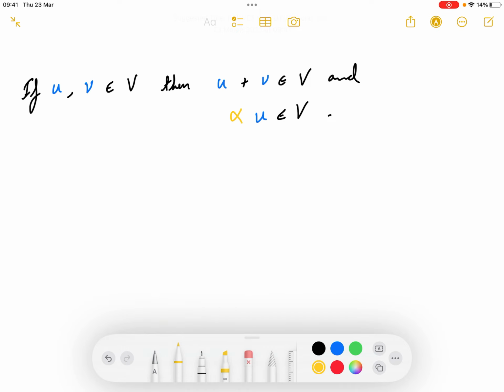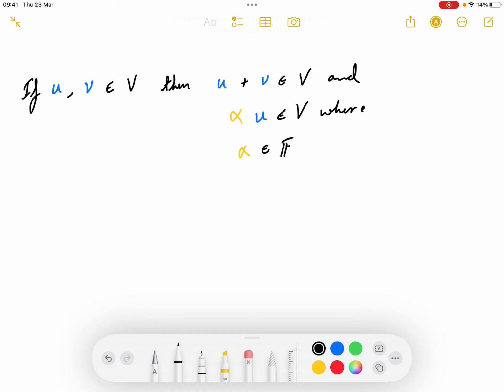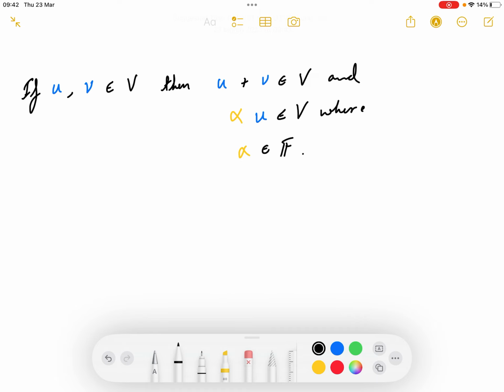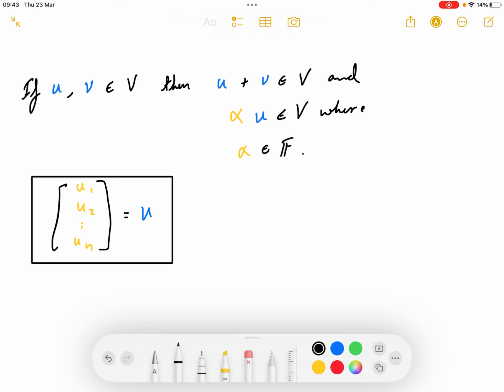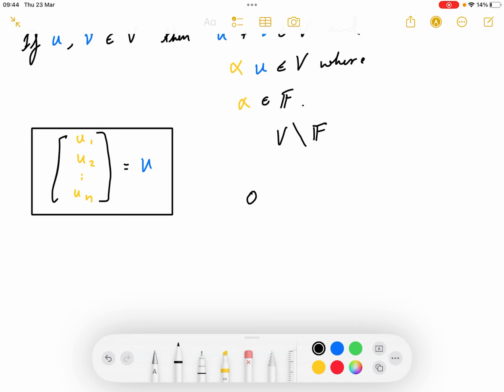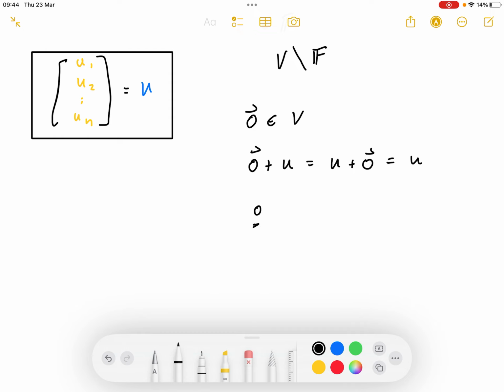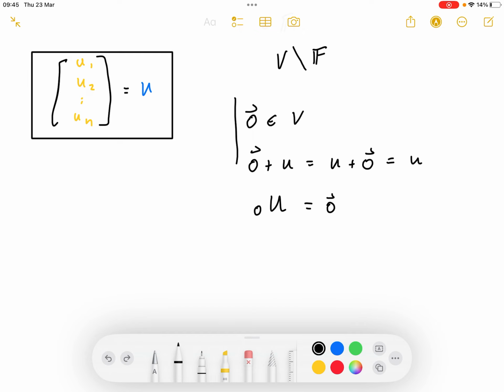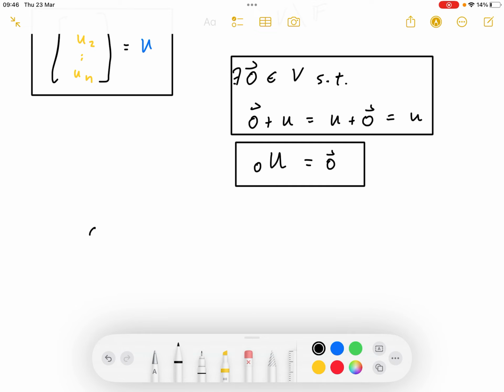What are Vector Spaces?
In this video, I define a vector space and try to give properties of vector spaces without much success. It’s alright though, we will learn as we go.